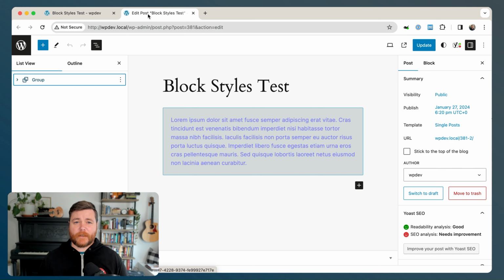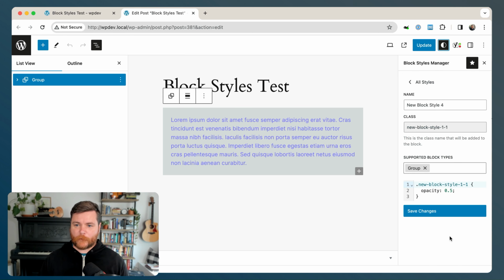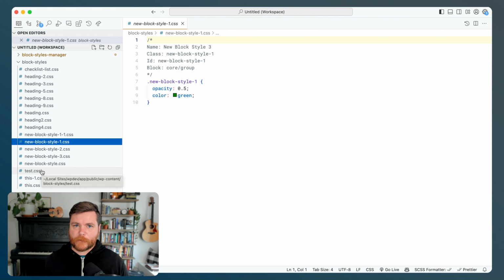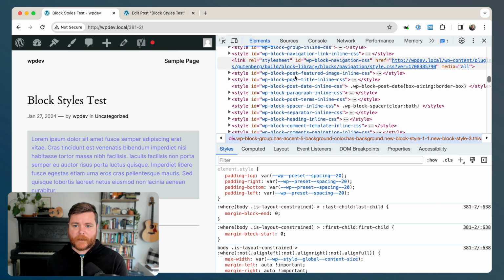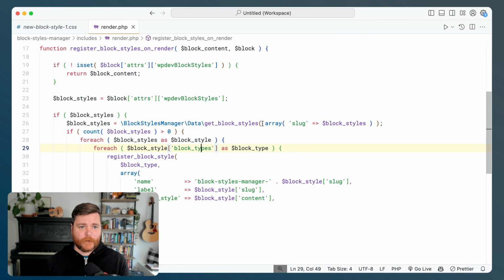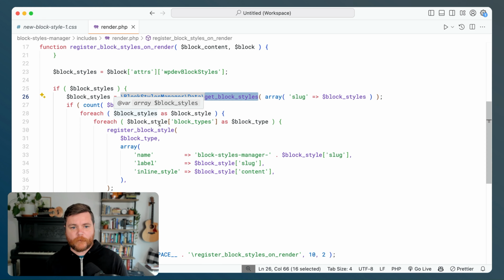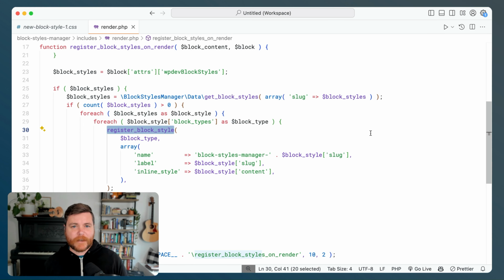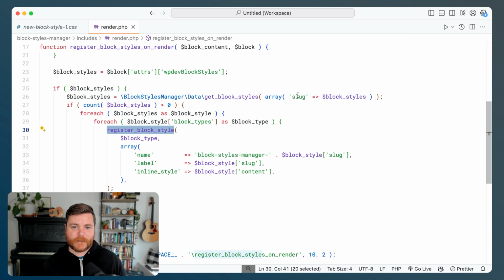How the block editor handles CSS (Building in Public - Block Styles Manager Ep 5)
Registering block styles, inline block styles, tree-shaking, the "Styles Engine" - how does the block editor actually load CSS and is this tool going to be good for performance? Plus a quick update on the Block Styles Manager user interface.